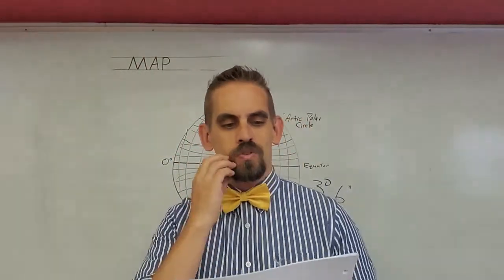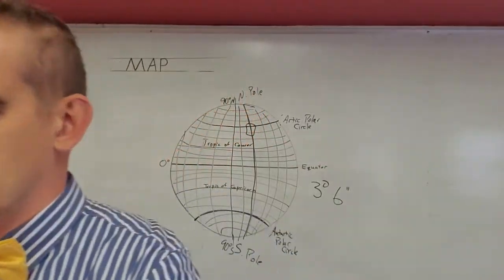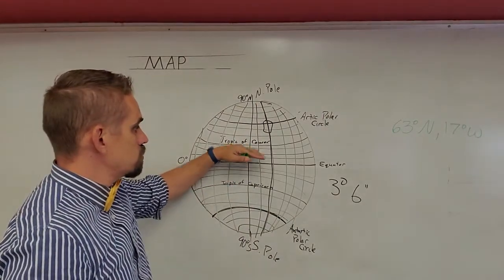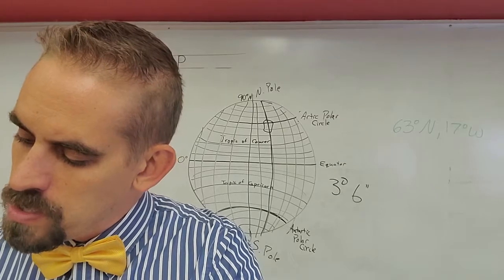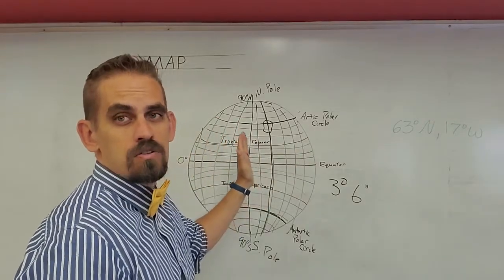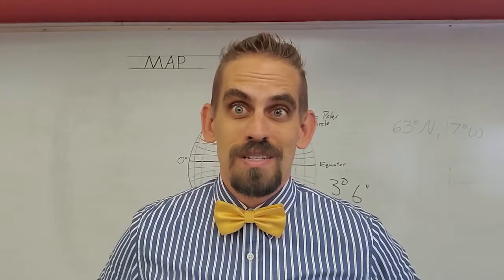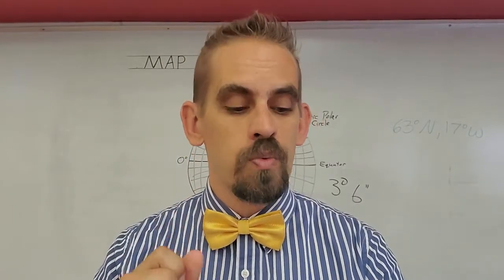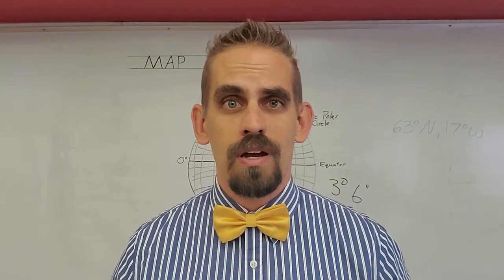Physical Geography 7 9/9/20